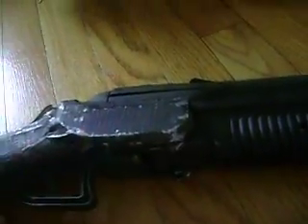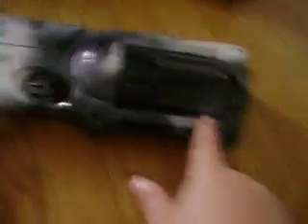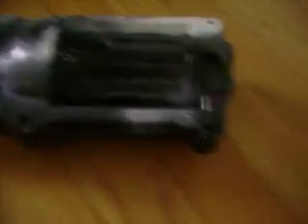My custom nerf guns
This vid is about three of my nerf guns(mavrick,long shot and double barrel)